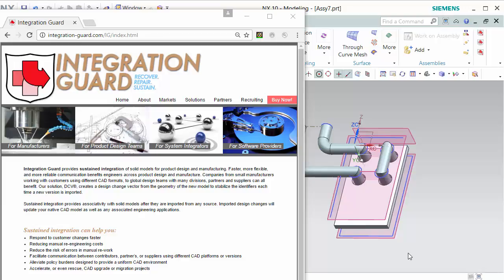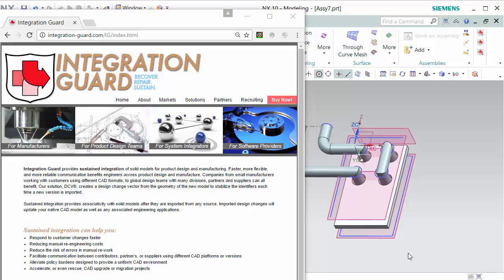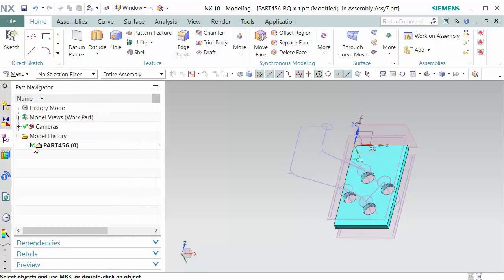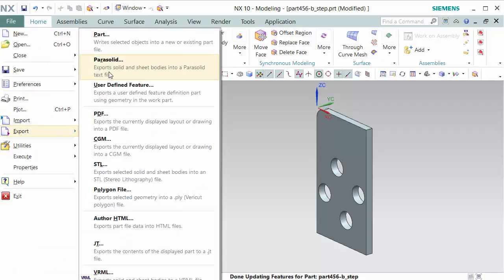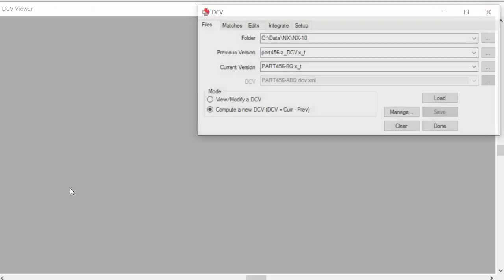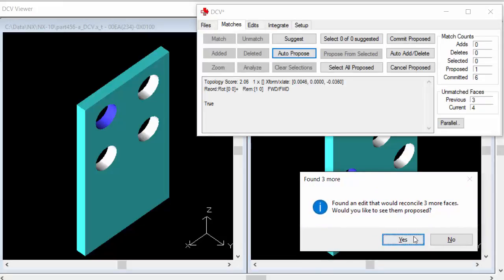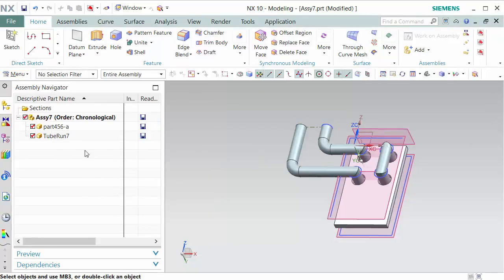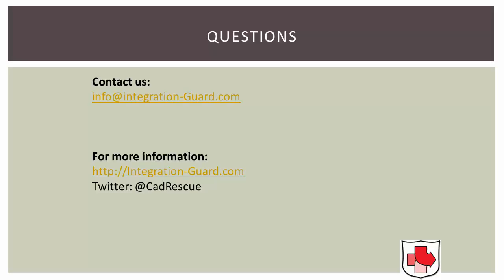NX Associativity for dumb solids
Learn how to update a dumb solid in SOLIDWORKS with all associativity intact.  The technique described thus works for repairing associativity with STEP, IGES, and other neutral format.